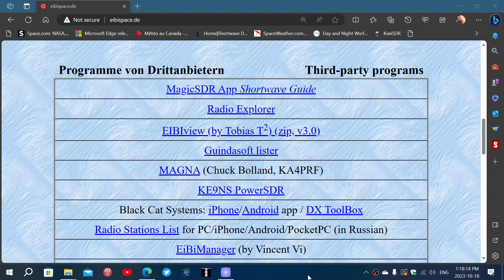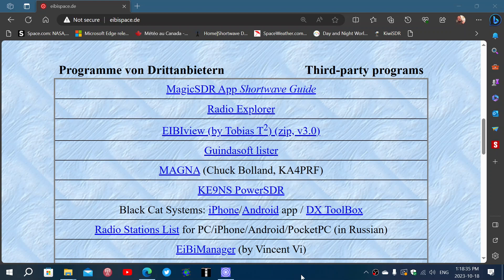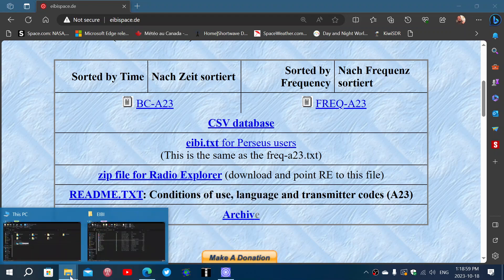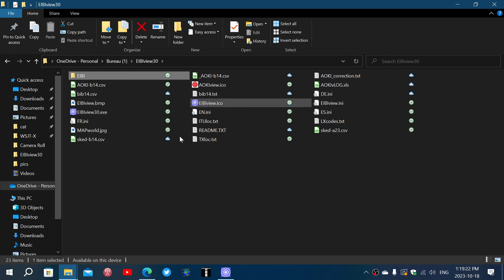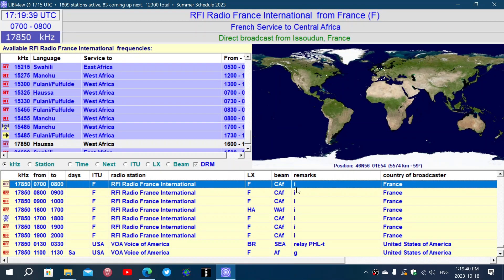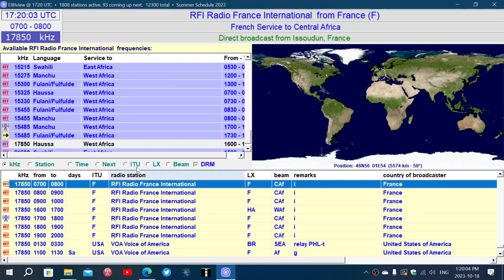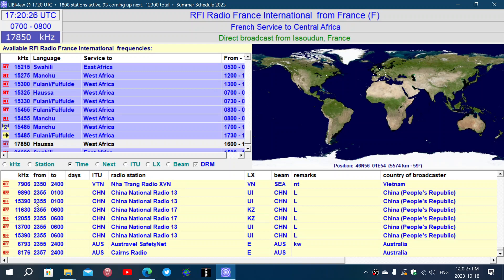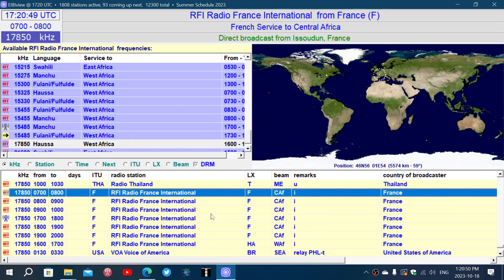EIBIspace software called Eibiview makes it easier to manage listings